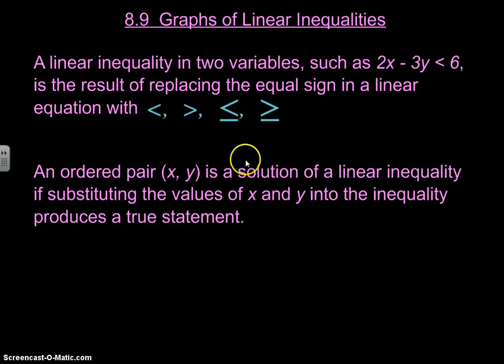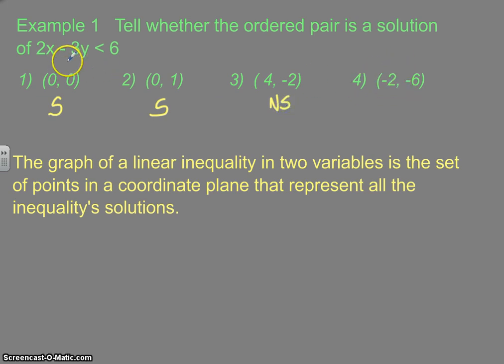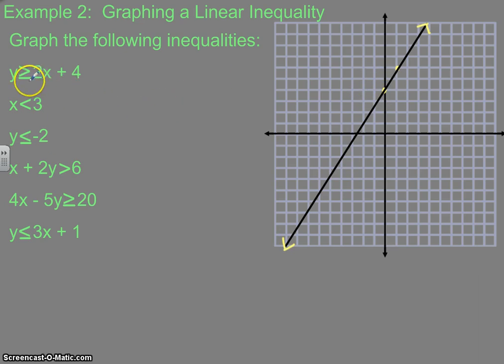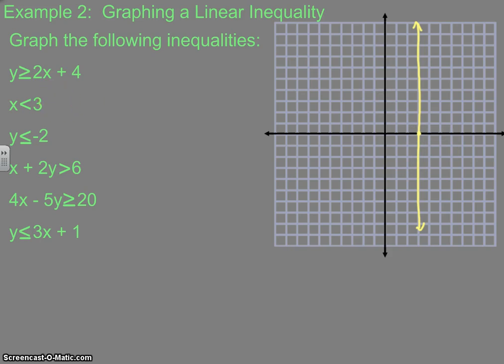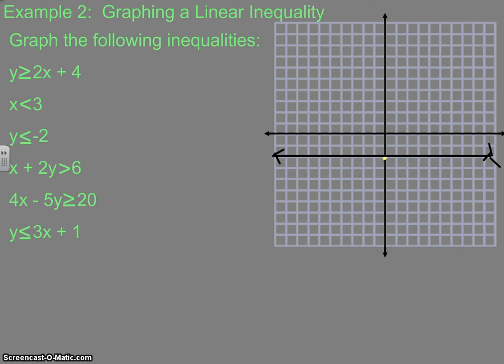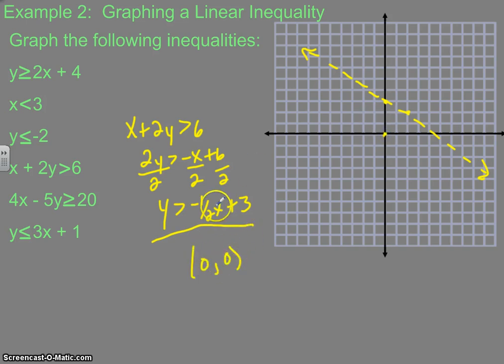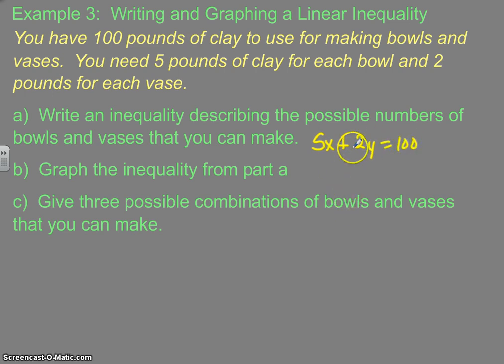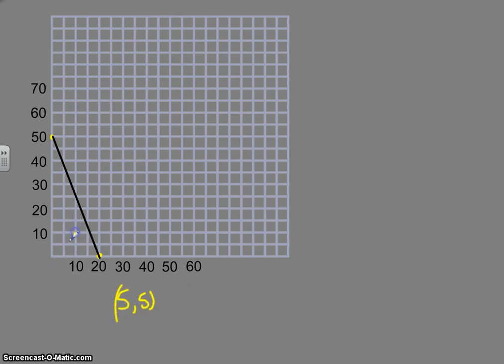8.9 Graphs of Linear Inequalities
Graphing Inequalities, Writing Inequalities from Graphs